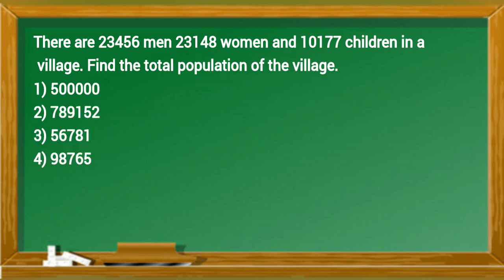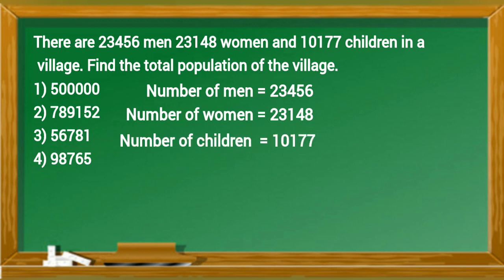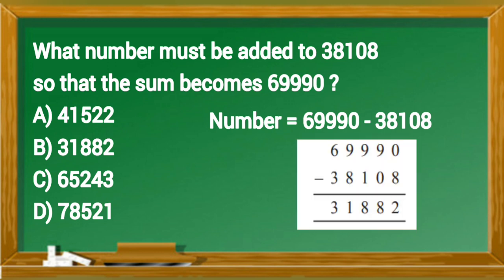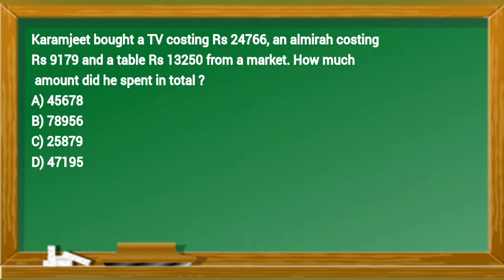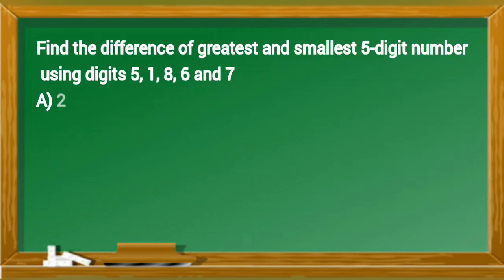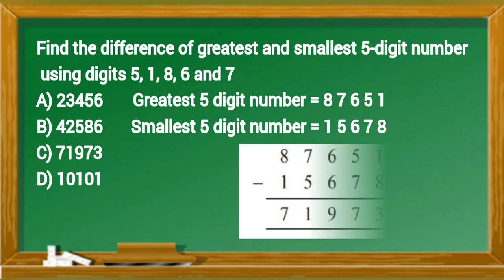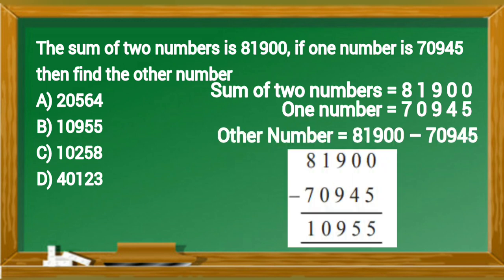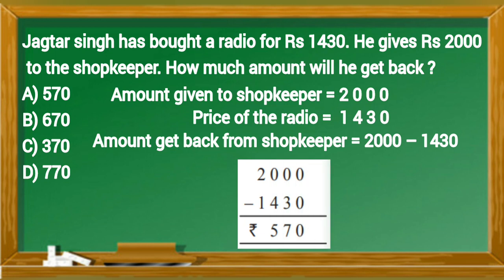JNV 03 APPLICATION OF ADDITION AND SUBTRACTION IN DAILY LIFE